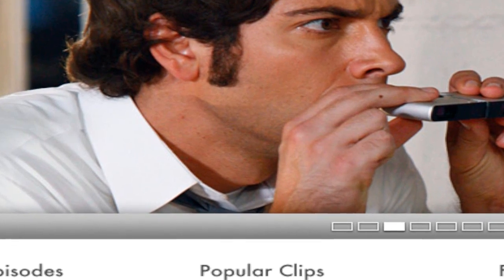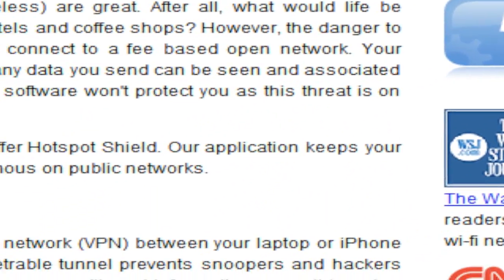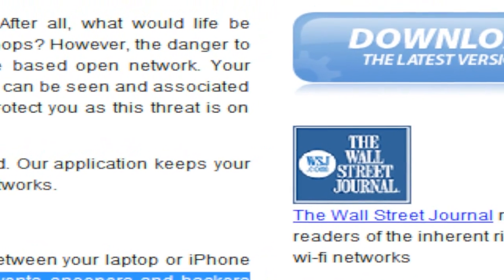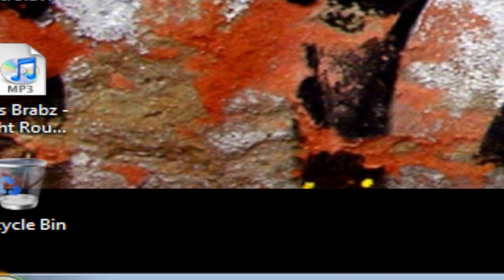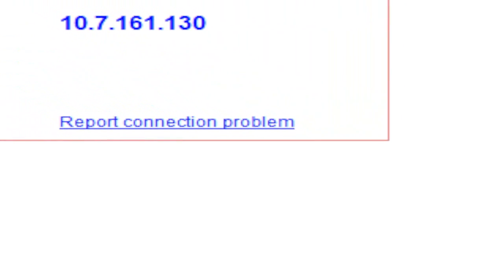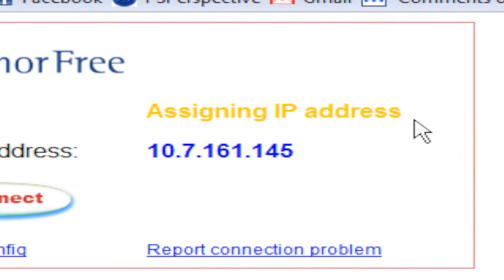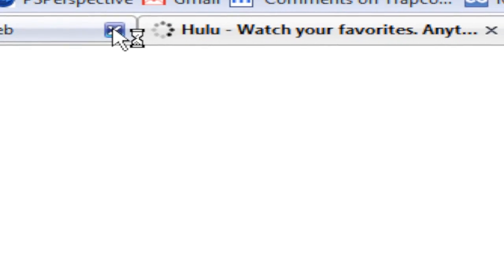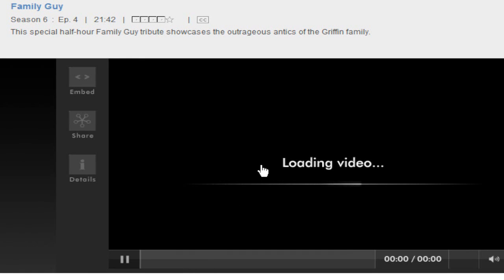How To: Watch Hulu.com, MTV.com, ETC. Outside Of The US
in this video i will show you how to view hulu.com and other sites that allow you to watch full length tv shows for free but only for the us.

Click it.